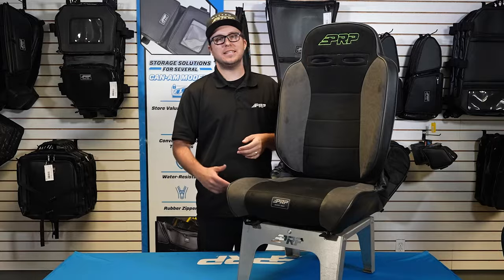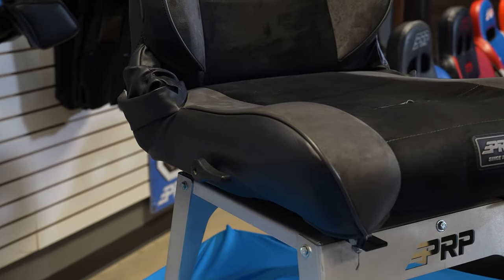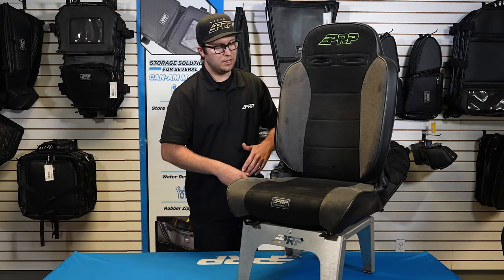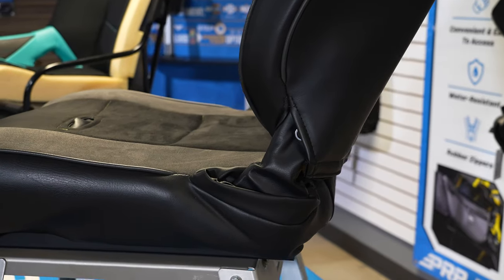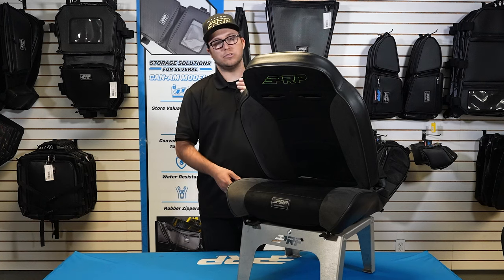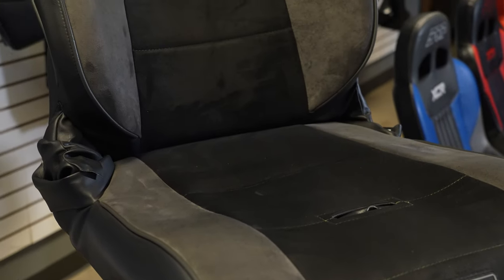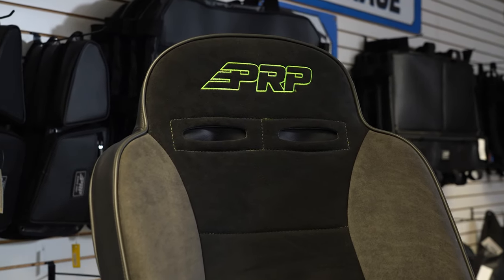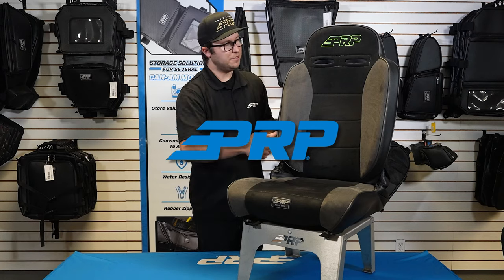Enduro Recliner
Relax in Style: Discover the Enduro Recliner by PRP Seats!

We're explore the Enduro Recliner by PRP Seats – the ultimate seat for those who seek the perfect blend of comfort, style, and functionality for both off-road adventures and daily drives.

In this video, we cover:

Design and Features: Unveil the cutting-edge design and premium features that make the Enduro Recliner a standout choice for any vehicle.

Comfort and Support: Learn how the Enduro Recliner provides exceptional comfort and support, allowing you to enjoy every drive, whether off-road or on the highway.

Reclining Functionality: See how the reclining feature adds versatility and convenience, making it easy to find your perfect seating position.

Durability: Discover why the Enduro Recliner is built to last, with high-quality materials designed to withstand both everyday use and rugged off-road conditions.

Customization Options: Explore the various customization options available to tailor your Enduro Recliner to your personal style and vehicle interior.

Installation and Fitment: Get practical tips on installing your Enduro Recliner and achieving the perfect fit for your vehicle.